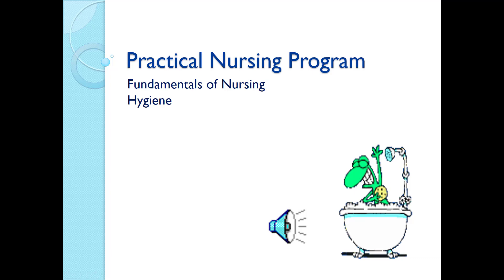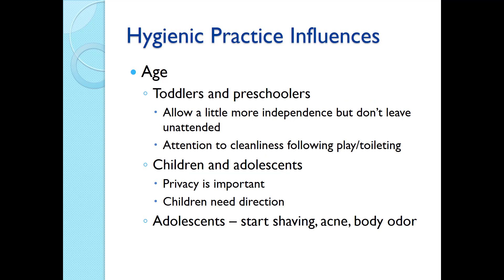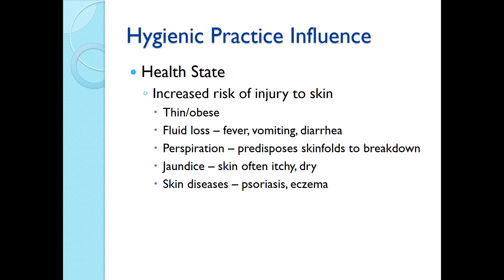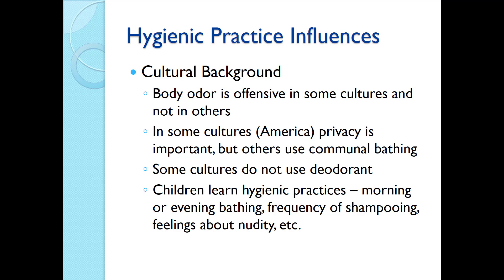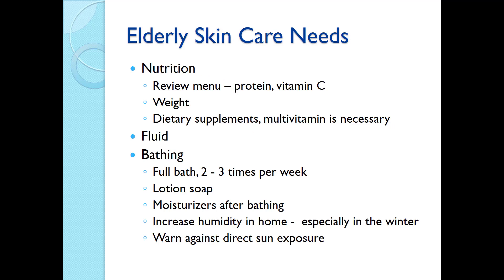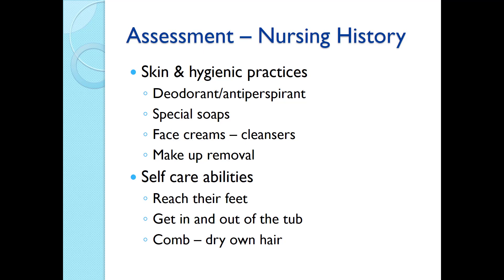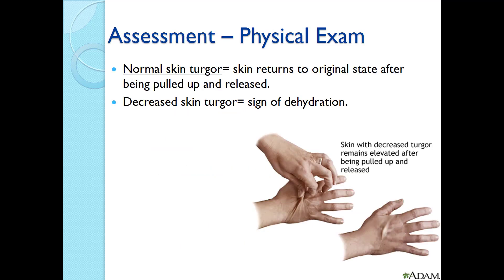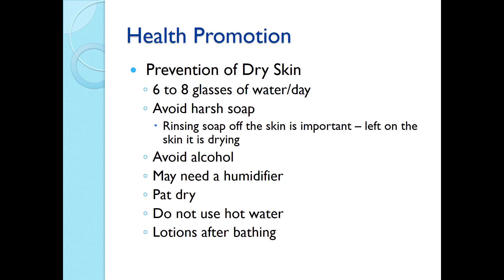HYGIENE LECTURE-PART 1